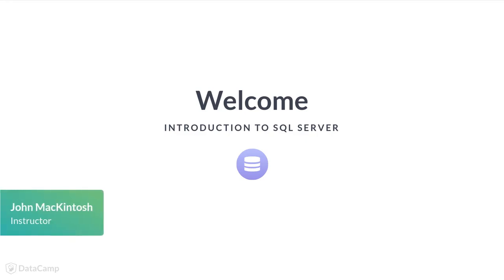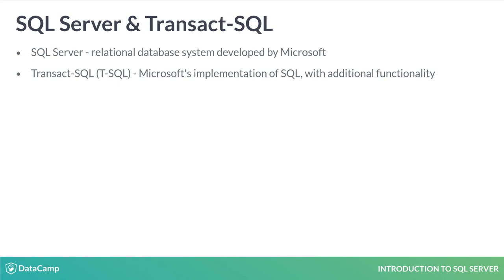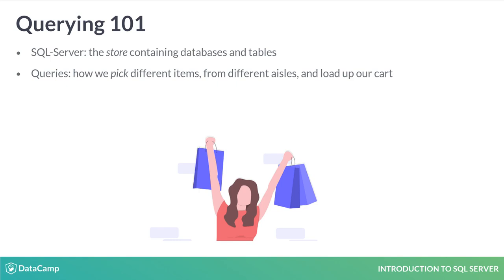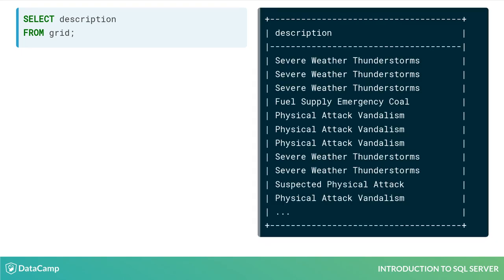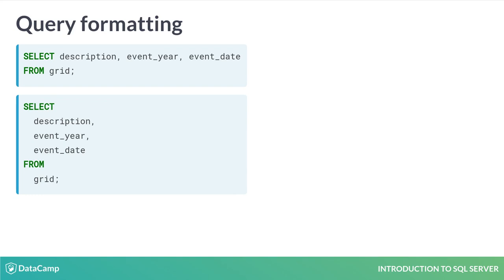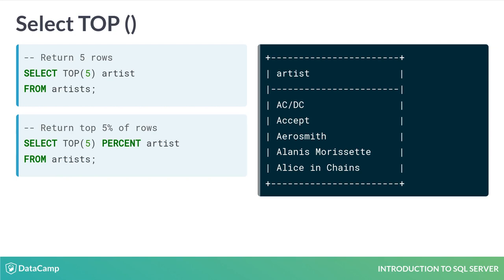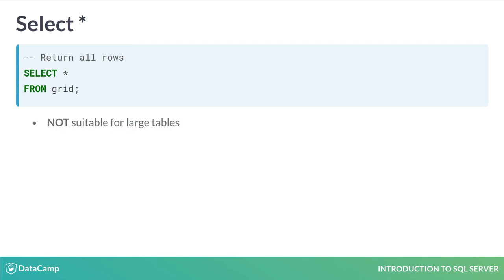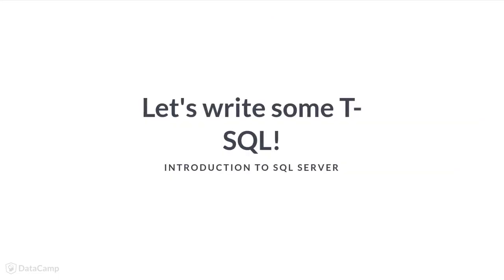SQL Tutorial: Introduction to SQL Server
Want to learn more? your own pace. More than a video, you'll learn hands-on coding & quickly apply skills to your daily work.

Most of the world's data live in databases, so learning how to access and extract insights from these data is an essential skill for any data scientist.

SQL, or S-Q-L, stands for Structured Query Language, and is the native language for working with databases.

 SQL Server is a popular relational database system developed by Microsoft.

Transact-SQL, or T-SQL, is Microsoft's implementation of SQL, with additional functionality.

In this course, you will master the fundamentals of T-SQL and become prepared to work with SQL Server databases.

You'll do this by writing queries, or statements.

 Think of going to the supermarket - we have a store full of goods -  that's our database.

We want to fill our cart with products, and those products are our query results.

Unlike the supermarket, we can't physically retrieve our data and manipulate it, so we write queries to make this happen.
The key term when retrieving data from tables is SELECT.

 SELECT statements specify what we want to retrieve from a table.

The simplest query selects one column, from one table. In this query, we select the description column, from the table 'grid'. Note the semicolon which denotes the end of the query.

The other keyword you will always need is FROM - to specify the location of the source table.

Here are the results. By default, the  query returns every row in the selected column.

 You can select multiple columns, separating each column name with a comma.
However,you don't need a comma for the final column selected before 'FROM'.

 Here are 2 similar queries, with different layouts.

The top query shows all the columns to be selected in one line.

The bottom query shows each selected column on a new line.

The results of both queries will be identical.
We will mainly use the bottom layout throughout the course.

Keeping keywords such as SELECT and FROM in uppercase, and table and column names in lower case, makes queries easier to read.

 Instead of returning every row, we can use TOP() to limit the number of rows returned. Specify the number of rows to return between the brackets.

You can also specify a percentage of rows to return using TOP N PERCENT, where N is the percent of rows to return.

Using SELECT with TOP is a good way to get a quick view of the contents of a table.

 Use SELECT DISTINCT to return a list of unique values from a column.
If you use SELECT DISTINCT with two or more columns, you'll return each unique combination of values.

 Use SELECT, followed by the star, or asterisk key, to return all the rows and columns in a table.

This is fine for quick exploration of small tables, but not for very large tables or production code.

It's better to explicitly SELECT columns so that your queries produce reliable outputs.

 You can rename, or ALIAS, a column to make your results more meaningful.

Simply select the column, followed by AS, and then your desired column name.

Note how demand_loss_mw is returned as lost_demand, while description is returned as cause_of_outage.

 We've learned quite a lot! Let's start writing some queries!